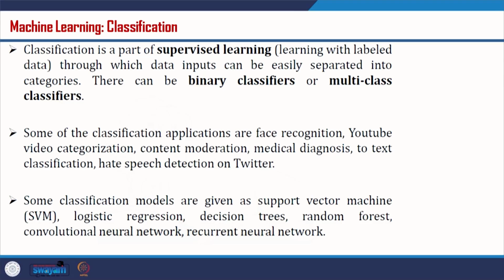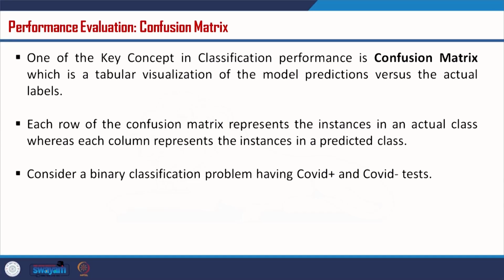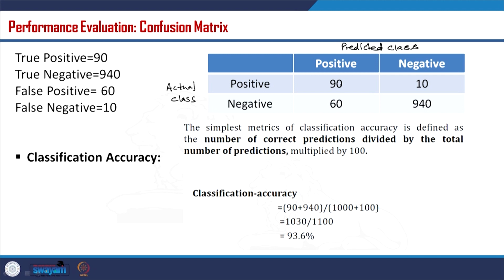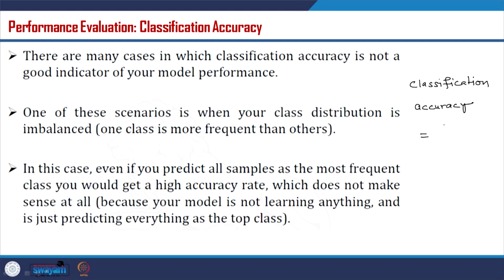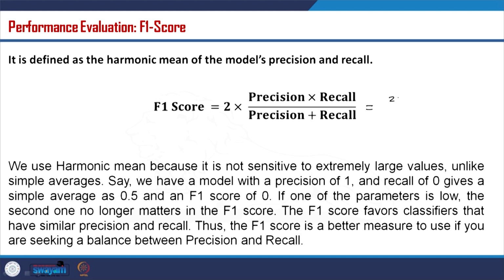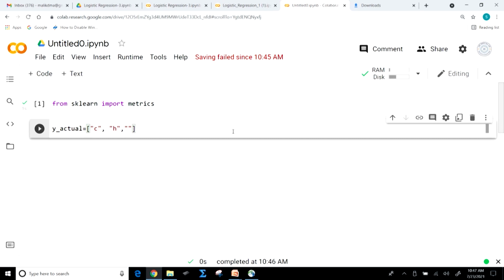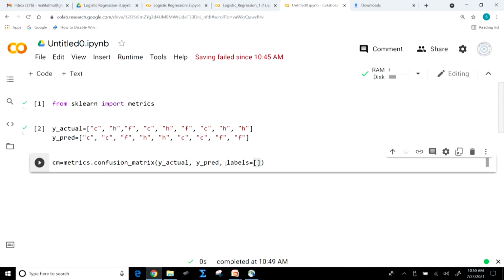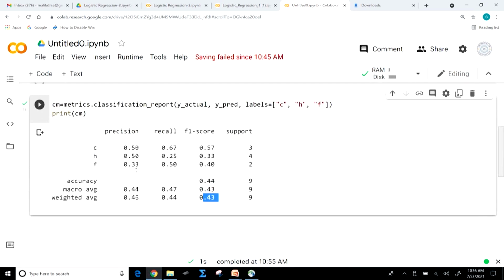Lecture 26 : Classification Metrics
In this  lecture, we will learn about various classification metrics used to evaluate the performance of ML classification model. We will also demonstrate the implementation of these metrics in python.